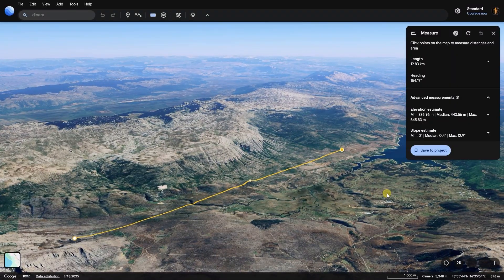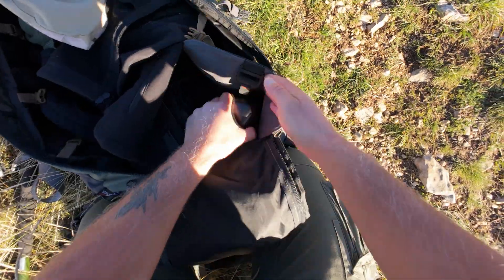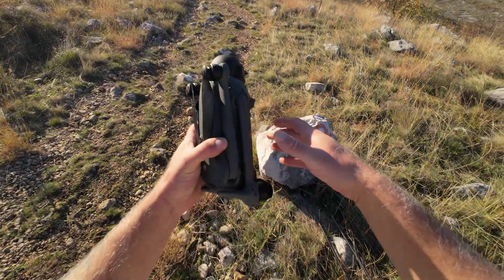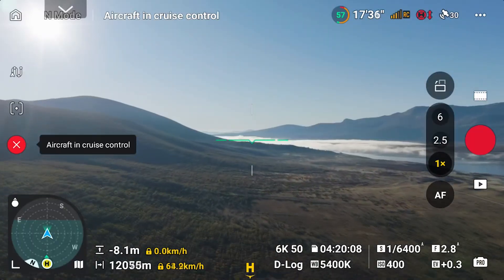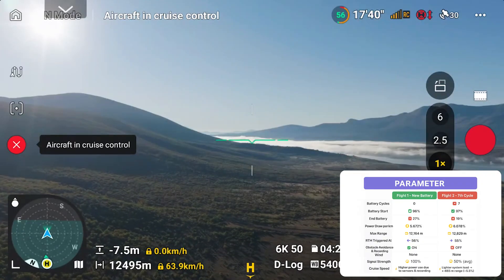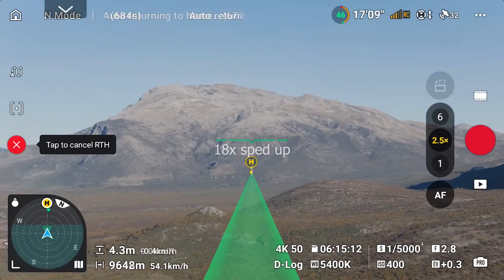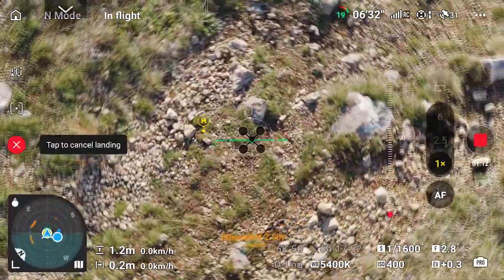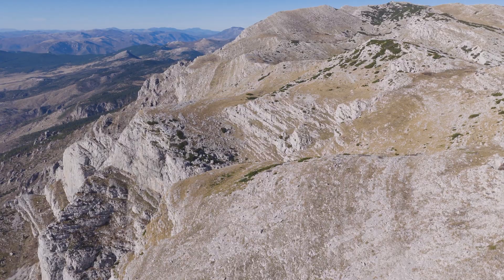MAVIC 4 PRO - Range Test #2 - Sped Up 40x!! (CE, not FCC, 25.6 km ↔) - My New Record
My new long-range record.
Testing range and signal stability with OcuSync 4. (DJI RC 2)
No people, moderate interference, no wind - not exactly a clean signal, but still a wide open space.
Plus a comparison with the first long-range test from May 2025 and a few tips on how to extend the range.

Correction: the trip isn’t 800 km, it’s 400 km... sorry about that...
@solitude_adv Special thanks to my buddy!